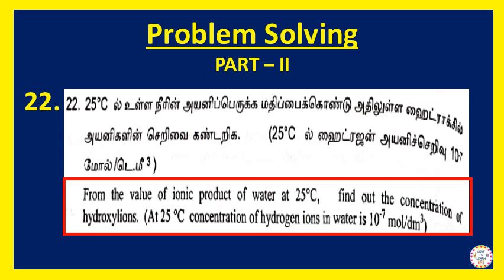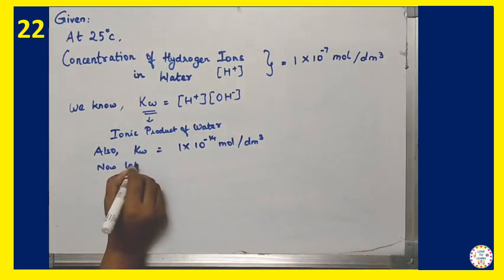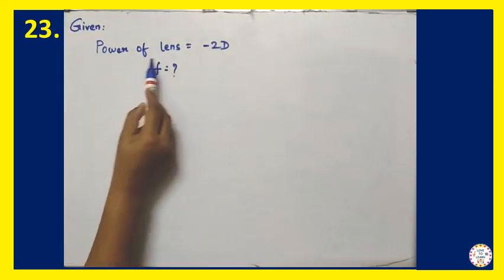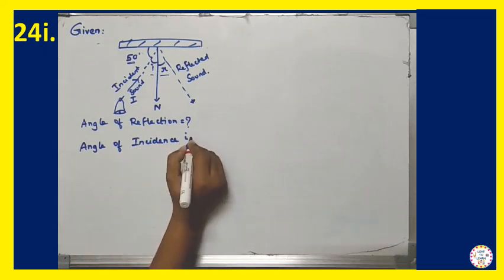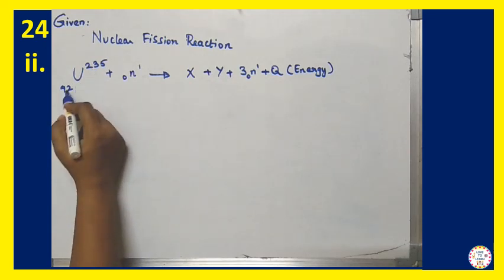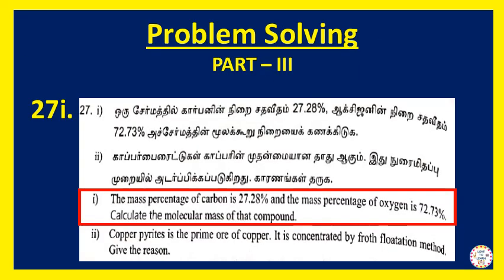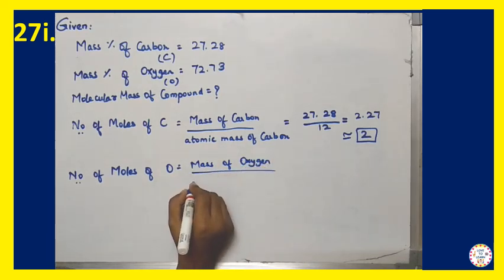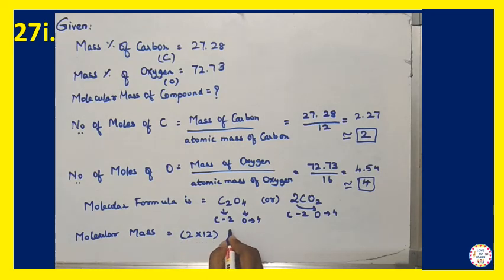10th Science PTA Question Paper 2020 Answer key|SSLC Science PTA Question paper 2020 answer key|MP-4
This includes SSLC science PTA problem based questions and solutions.(Science Model paper -4)
10th Science PTA Question Paper 2020 Answer key 4

Please share your feedback related to this in the comment box.
Also comment back if you would like me to share more like this.
Thanks

Previous Science Model Paper solution:

10th Science PTA Question Paper 2020 Answer key 2

10th Science PTA Question Paper 2020 Answer key 1

10th pta question paper 2020 science answer key
10th science pta question paper answer key 4
10th science pta question paper 4 answer key
10th science pta question paper answer key 1
10th science pta question paper 1 answer key
10th science pta question paper answer key 2
10th science pta question paper answer key 3
10th science pta question paper 3 answer key
10th science pta question paper 2 answer key
10th science pta question paper 2020
10th science pta question paper 2020 answer key
SSLC science pta question paper 2020 answer key
sslc science pta question